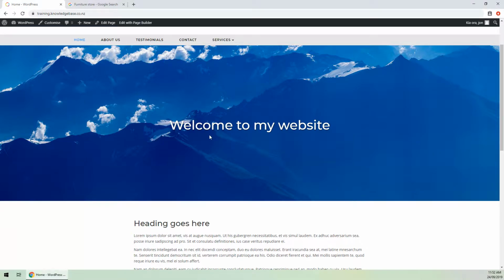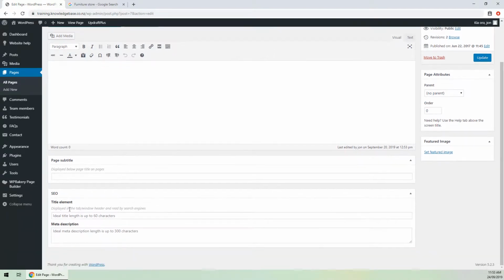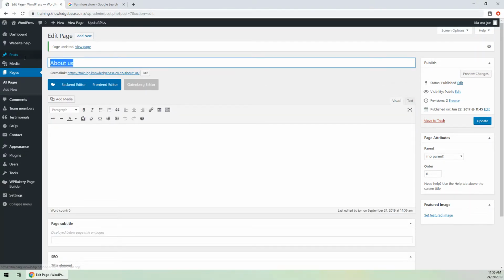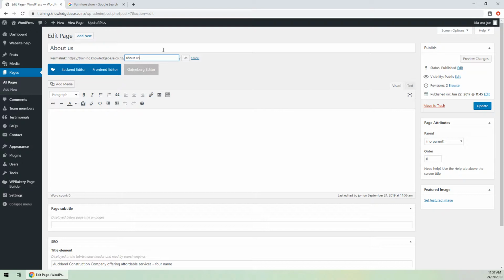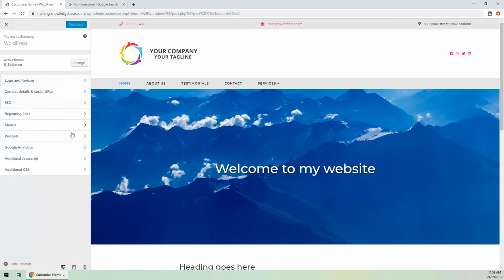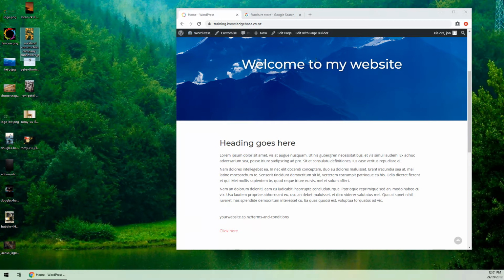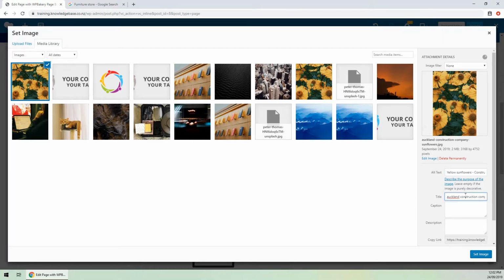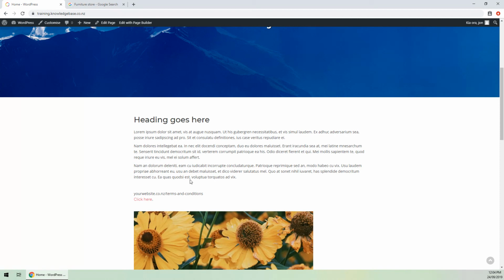Search engine optimisation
An overview of the practical changes you can make on your WordPress website to optimise your website for search engines.